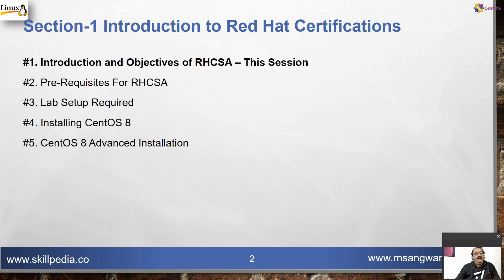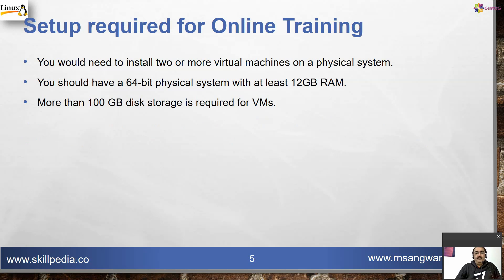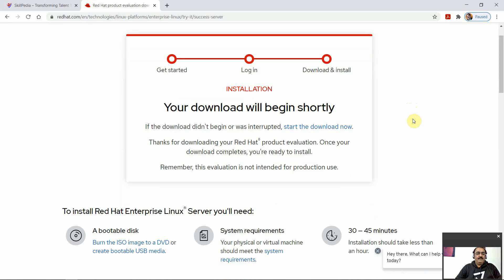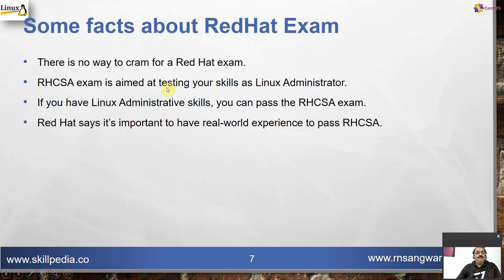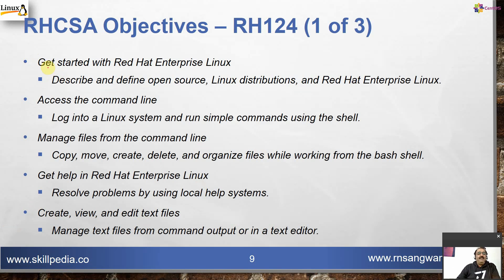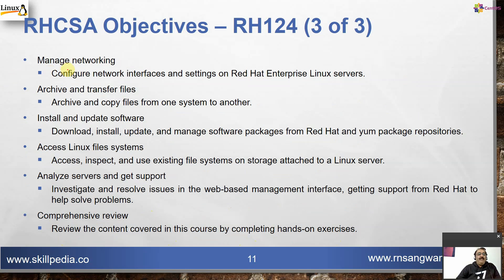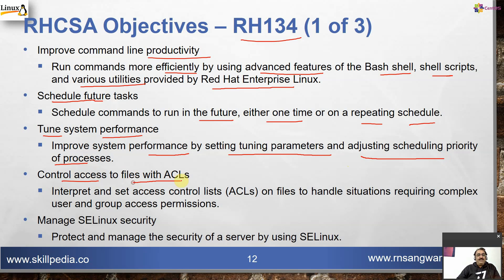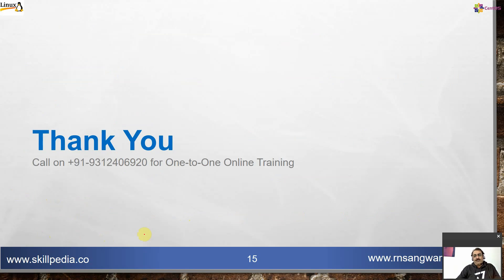RHCSA 1 Introduction and Objectives of RHCSA 8 Certification | Linux Certification | Ex200 Exam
In this lecture series, you willl undergo a comprehensive training on all the skills required for RHCSA 8 Exam Certification. Look at the below description to the video timeline and topics covered. RHCSA 8 Complete course in a single video.
Section 1. Prepare for Red Hat Certifications
1. Introduction and Objectives of RHCSA - This Session
RHCSA Exam
Setup required for Online Training
Linux OS Options
RHCSA Facts
The RHCSA Exam Details
RHCSA Certification Objectives
2. Pre-Requisites for RHCSA
3. Lab Setup-Getting Ready for the installation
4. Setting up Lab for RHCSA- Installing CentOS 7
5. CentOS 7 Advanced Installation
Lab 1. Create Three Linux Machines for Practice Lab
Lab 2. Configure Apache and FTP Server as an Installation Server
Section 2. Virtual Machines and Automated Installations
6. Virtualization with KVM
7. Configuring Virtual Networking
8. Automated Installation Options in RHEL 7
9. Administration with the Secure Shell and Secure Copy
10. Important Commands & Command-Line Tools
Lab 3. Virtual Machines with KVM
Lab 4. Networking on Virtual Machines
Lab 5. Working with Kickstart File
Lab 6. Automate Installations of CentOS 7 Using Kickstart
Lab 7. Fundamental Command-Line Skills
Section 3. Fundamental Command-Line Skills
11. Understanding Linux Shells
12. Linux Standard Commands
13. The Management of Text Files in Linux
14. Help-Local Online Documentation
15. Linux Networking Concepts
16. Network Configuration and Troubleshooting
Lab 8. More on File Management
Lab 9. Create a New User without adduser command
Lab 10. Configure a Network Card
Section 4. Linux Security Options
17. File and Directory Permissions
18. Access Control Lists in RHEL 7
19. Basic Firewall Control in RHEL 7
20. Securing SSH with Key-Based Authentication
21. Getting started with Security-Enhanced Linux
Lab 11. File Permissions and Finding Files
Lab 12. File Permissions Finding Files
Lab 13. ACL and Key Based Authentication
Lab 14. LDAP Server Configuration on RHEL7
Section 5. The Linux Boot Process
22. The BIOS and the UEFI Boot Processes
23. Understanding Bootloaders and GRUB 2
24. What happens Between GRUB 2 and Login
25. Control by Target in Linux
26. Linux Time Synchronization
Lab 15. Recover the Root Password
Section 6. Linux Filesystem Administration
27. Working Storage Management and Partitions
28. Linux Filesystem Formats
29. Basic Linux Filesystems and Directories
30. Logical Volume Management in RHEL 7
31. Linux Filesystem Management
32. Working with Automounter
Lab 16. Work with fdisk and parted
Lab 17. Format, Check, and Mount Filesystems
Lab 18. Configure the Automounter
Section 7. Package Management
33. The Red Hat Package Manager
34. The yum Command in Linux
35. Advanced Package Management Tools
Lab 16. Create a yum Repository
Lab 17. Installing Packages with yum and GNOME Software Tool
Section 8. User Administration in Linux
36. User Account Management in Linux
37. Root Access and  Shell Configurations
38. Network Authentication and Special Groups
Lab 18. Working with Red Hat User Manager
Lab 19. Securing Linux System
Section 9. Linux System Administration Activities
39. Linux System Administration Tasks
40. Job Scheduling and System Logs in Linux
Lab 19.  Create a cron Job
Lab 20. Process Control